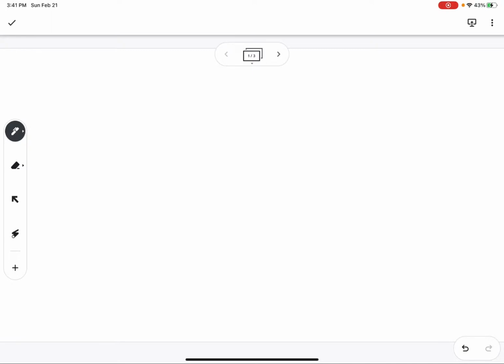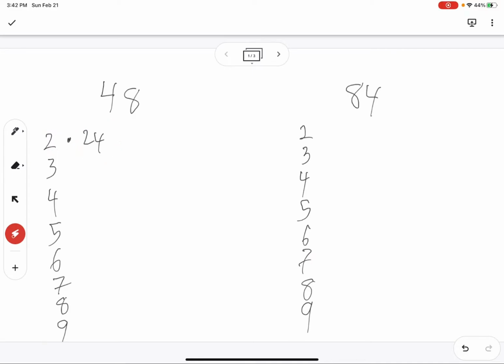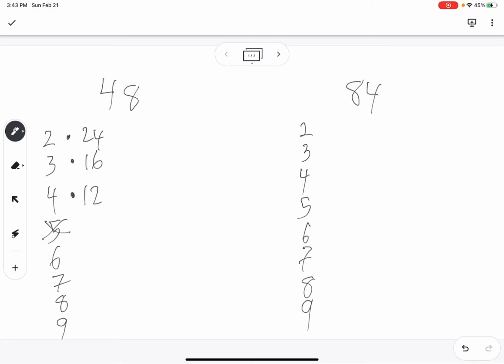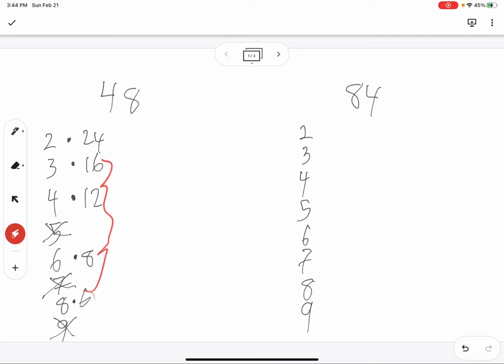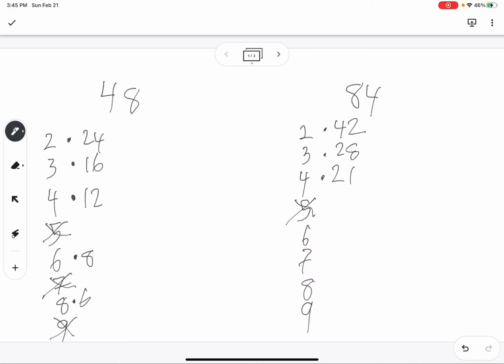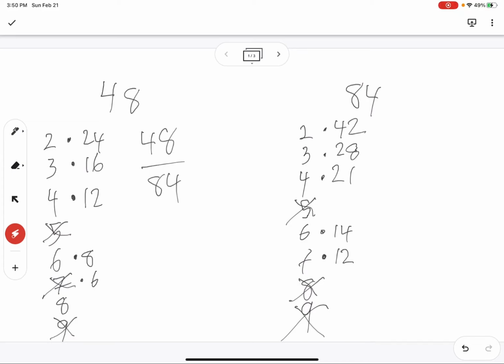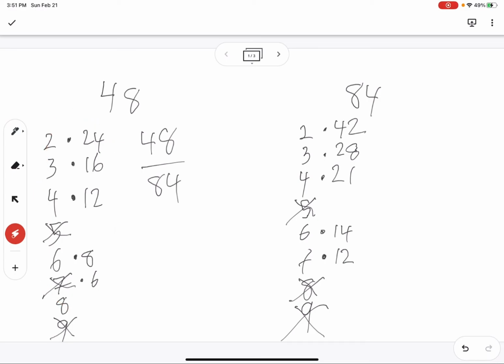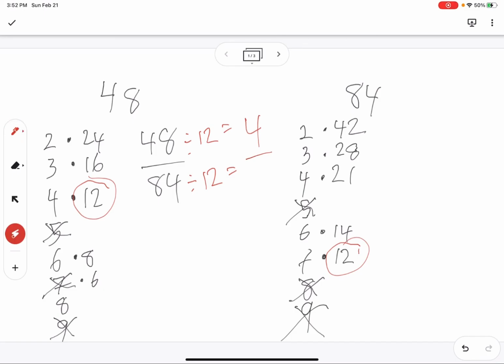A simple tool for simplifying fractions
I use this tool in my special education class. My students struggle with multiplication and division. I came up with this systematic method for finding the highest common factor and using it to simplify a fraction.